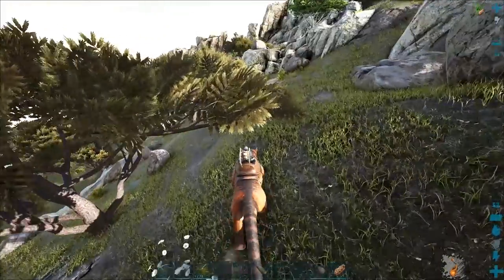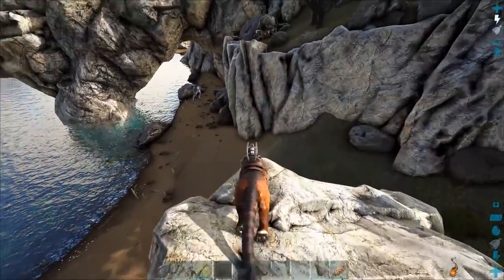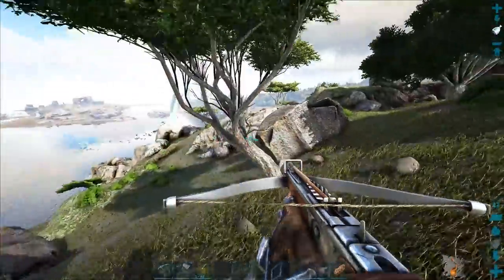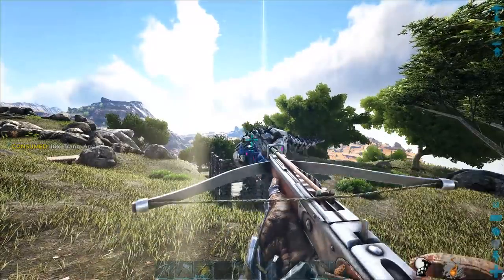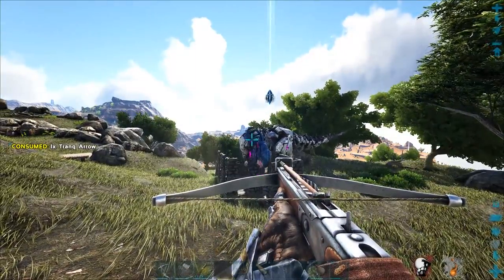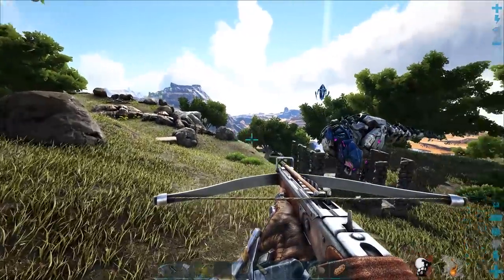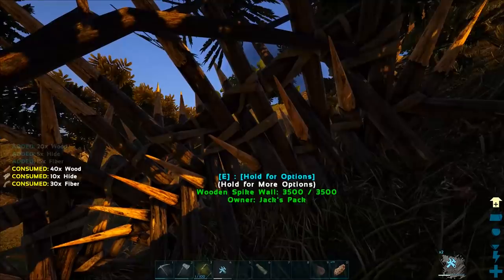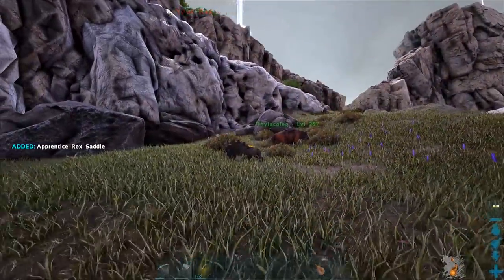Base Upgrade! | Solo Ark: Survival Evolved | No Fly Server | Gentleman's Ark S1:Ep05